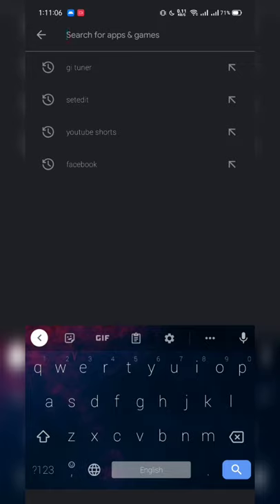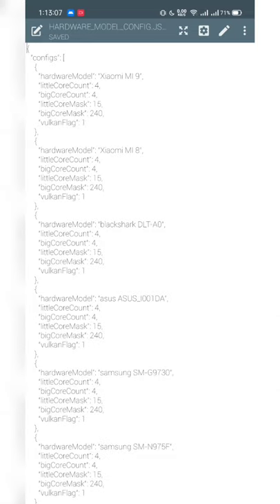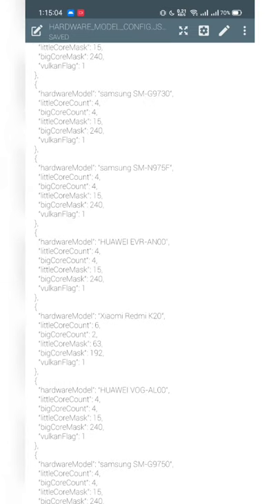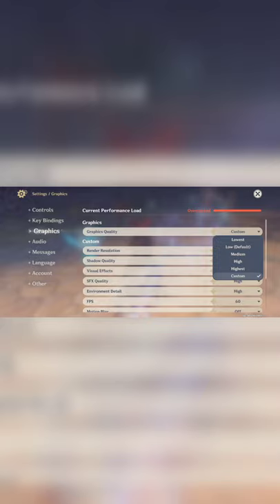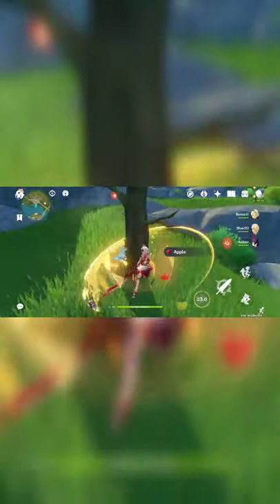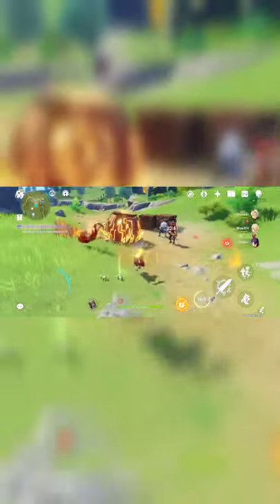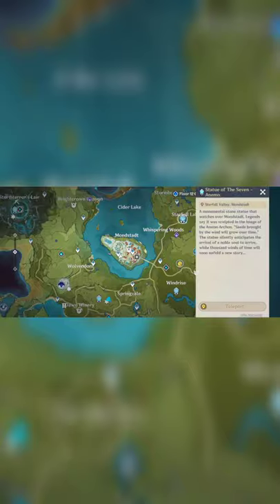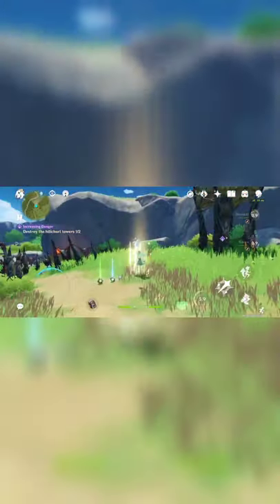How can i still play at high graphics w/ 60fps in G.I on lower version of Snapdragon / Mtk Series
First of all, thanks for the support and yeah i really appreciated... more power

And sorry for my English, it's really so bad, but hope you guys can still catch up

Vulkan is a low-overhead, cross-platform API for 3D graphics and computing. Vulkan targets high-performance real-time 3D graphics applications, such as video games and interactive media. Compared to OpenGL, Direct3D 11 and Metal, Vulkan is intended to offer higher performance and more balanced CPU and GPU usage.

OpenGL is a cross-language, cross-platform application programming interface for rendering 2D and 3D vector graphics. The API is typically used to interact with a graphics processing unit, to achieve hardware-accelerated rendering.

(additional, one cpu working hard while the other cpu's just waiting for another command and it's really takes a lot of power and may end up heating your device further)